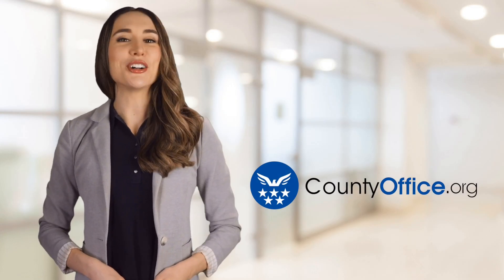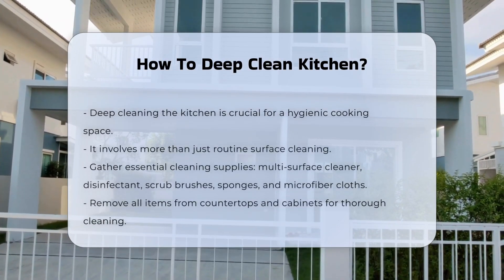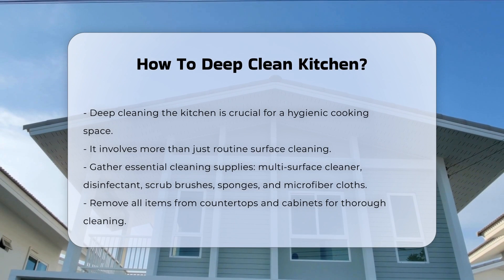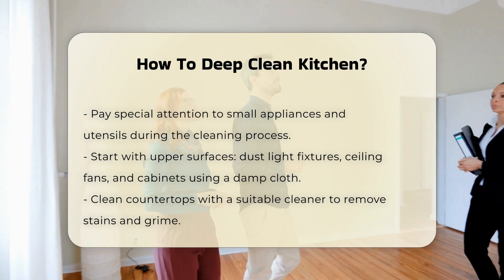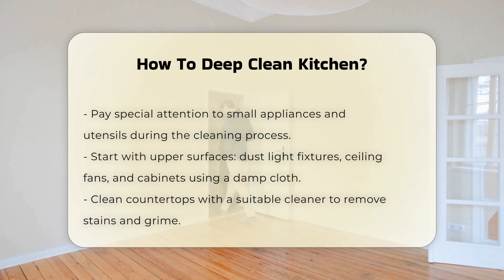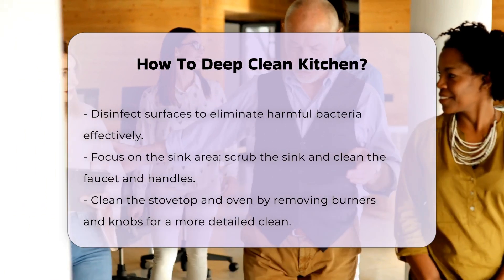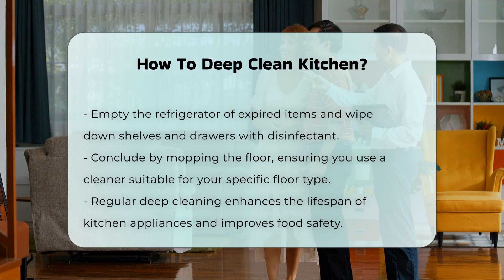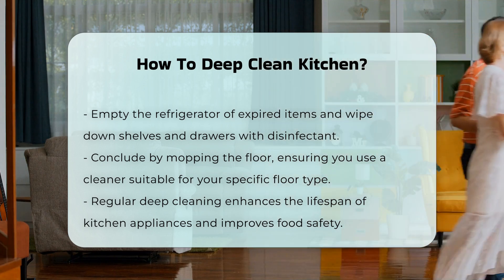How To Deep Clean Kitchen? - CountyOffice.org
How To Deep Clean Kitchen? Deep cleaning your kitchen is a crucial step in maintaining a healthy and hygienic cooking environment. In this comprehensive guide, we break down the essential steps and tips for achieving a deep-cleaned kitchen space.

To kick off your deep cleaning session, gather your arsenal of cleaning supplies including a multi-surface cleaner, disinfectant, scrub brushes, sponges, and microfiber cloths. These tools will help you tackle every nook and cranny effectively.

Learn how to methodically clean every area of your kitchen, from countertops to sinks, stovetops, ovens, and even the refrigerator. Discover the importance of removing expired items, disinfecting surfaces, and paying attention to often neglected spots like light fixtures and faucet handles.

By following this step-by-step guide, you'll not only enhance the cleanliness of your kitchen but also prolong the life of your appliances and ensure food safety for you and your family.

Don't miss out on these valuable tips and tricks for a sparkling clean kitchen.